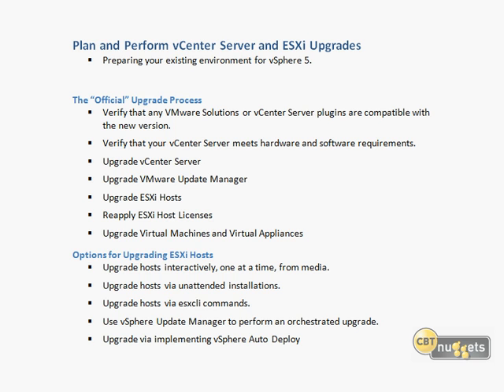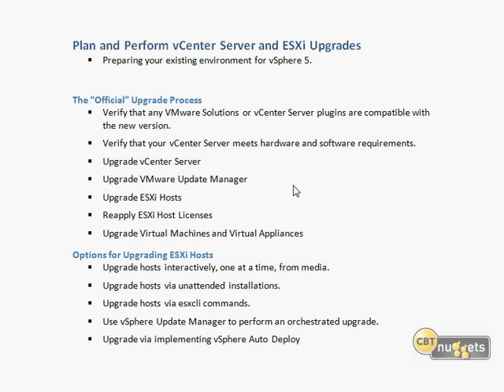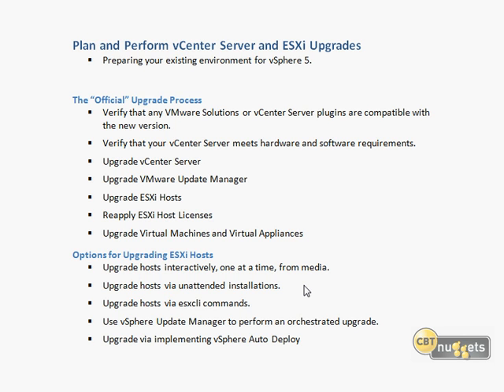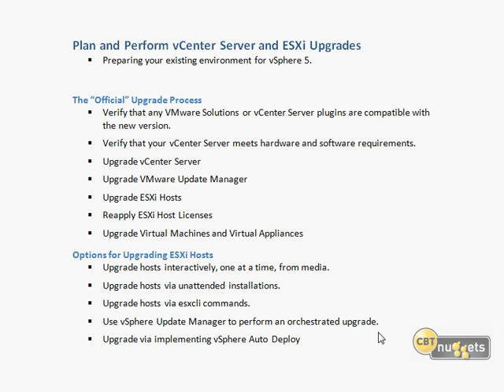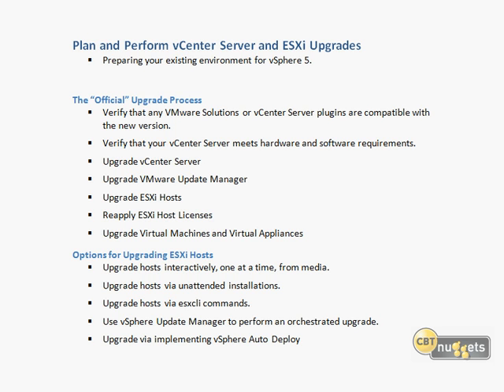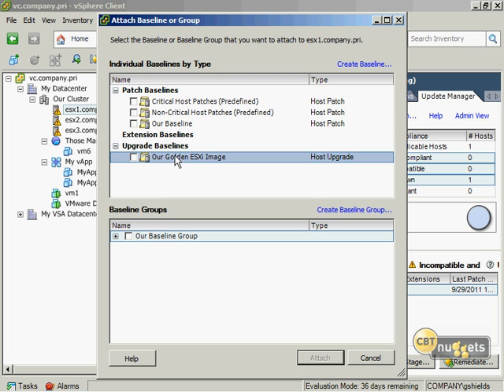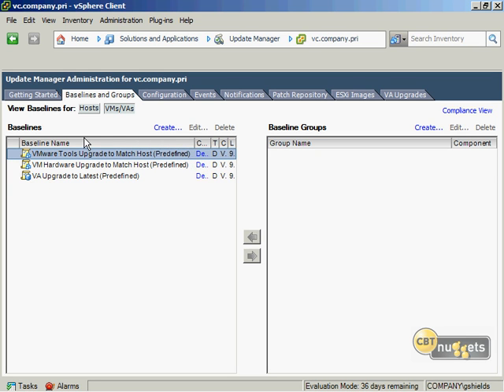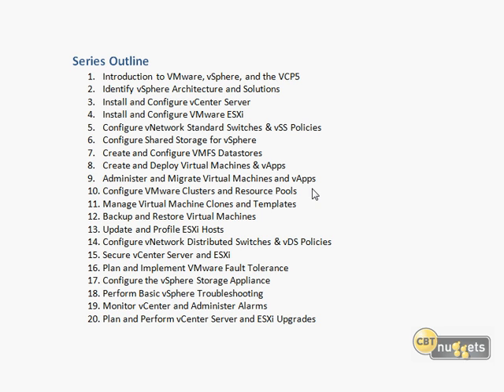vmware vcp5 20